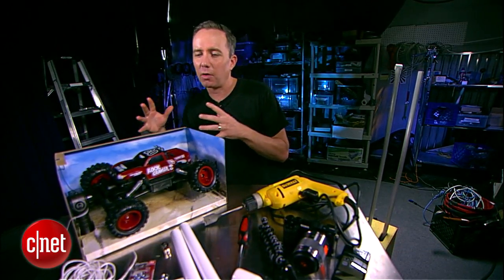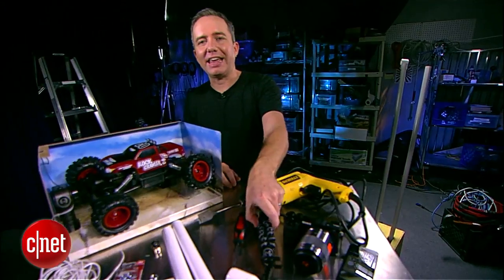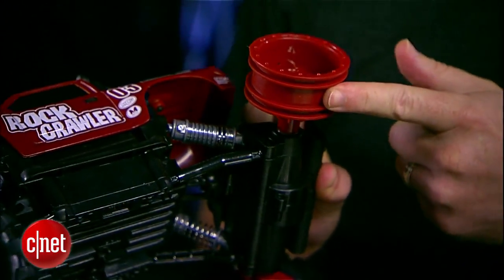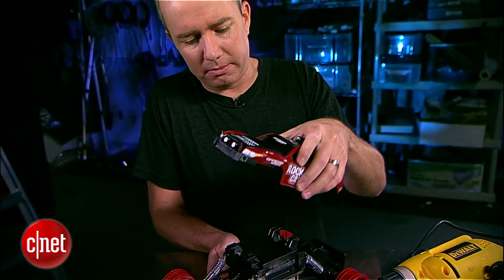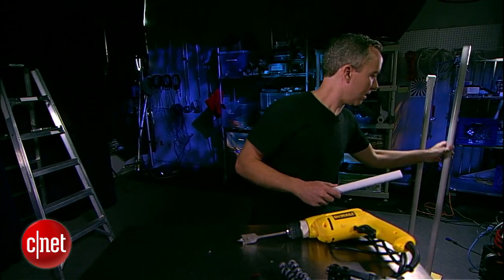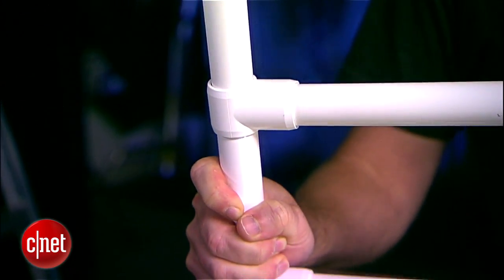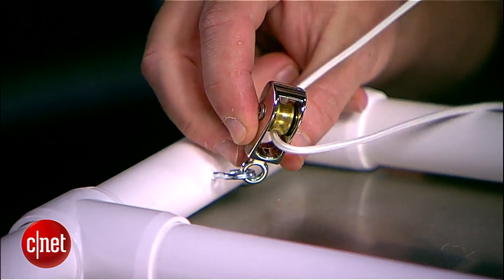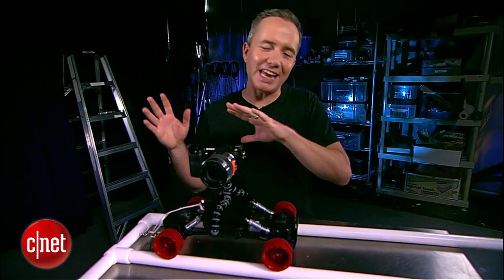The Fix - Make your own camera slider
Learn how to make your own inexpensive camera slider for capturing cinematic videos.